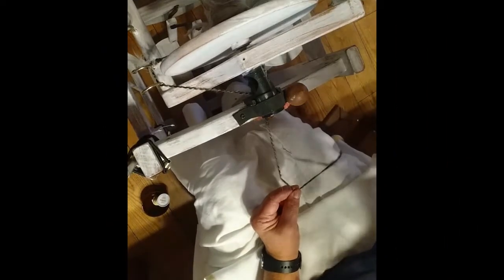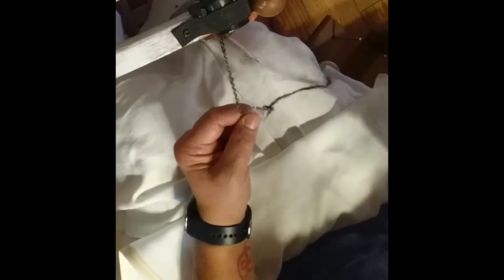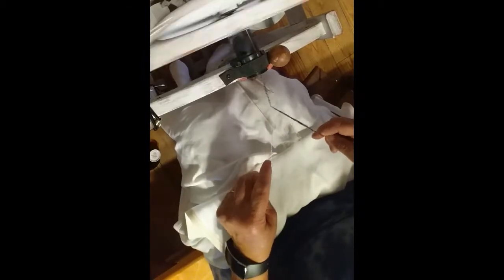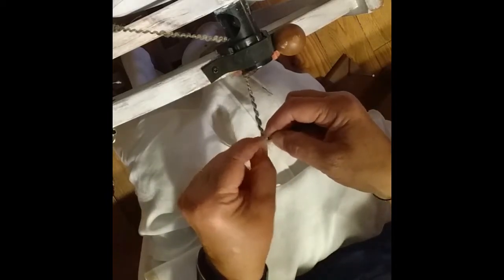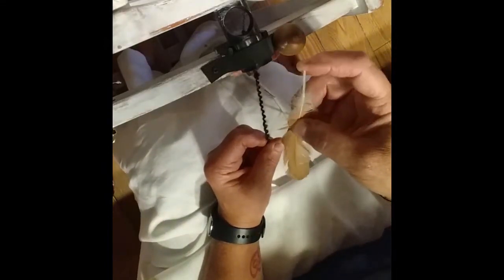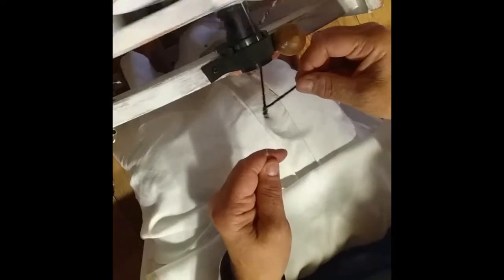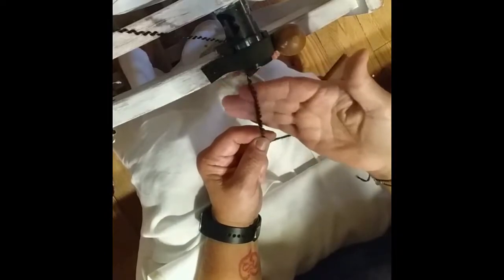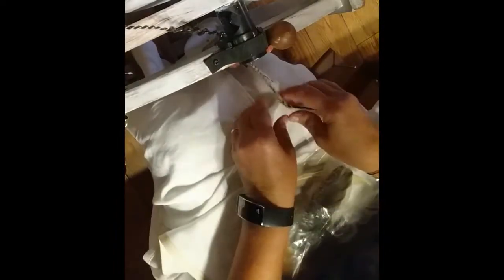Spinning Feathers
Born from a love of fiber and fiber animals Pam and Virginia take you along as they 'talk fiber' through video segments and more. If you are looking for a lighthearted approach to learning all things fiber, this is the place for you.  There are people to meet, animals to play with and always a world of fiber to explore. Come along and enjoy all things fiber. New segments will be posted as we explore natural fibers and follow fiber arts through an array of videos, pictures and chat.